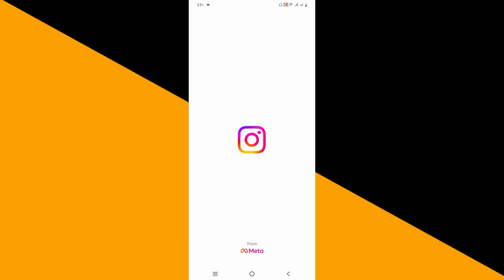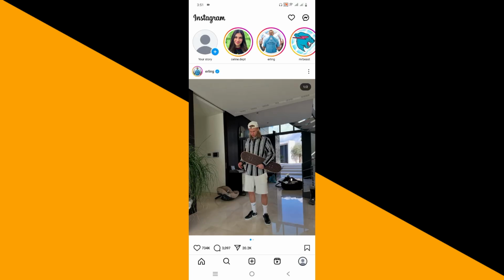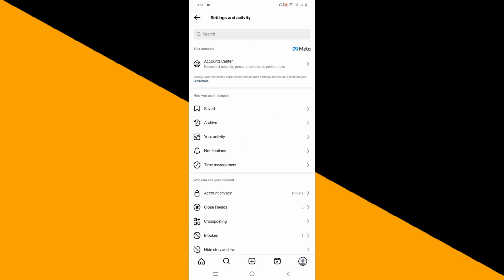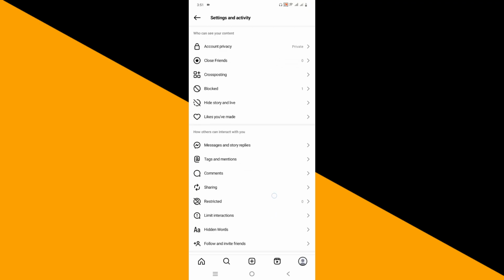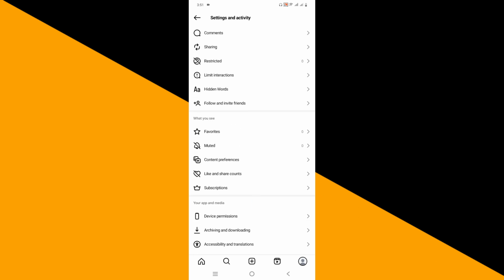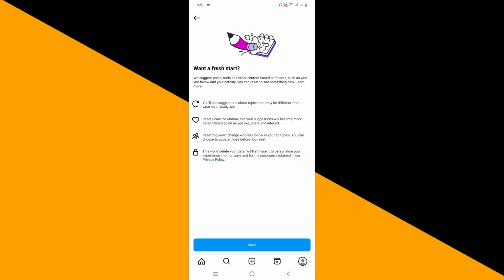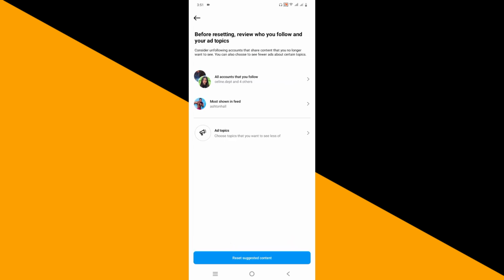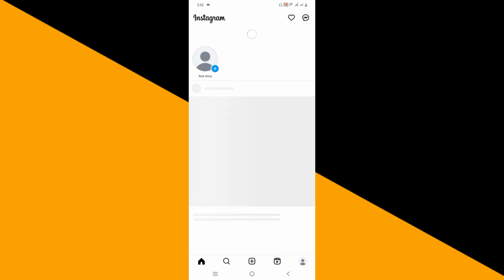How to Reset Instagram Feed in 2025 (Easy)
Today you will learn how to reset Instagram Feed in 2025. Its a simple and easy process, so watch the entire video and follow the steps carefully to reset Instagram.